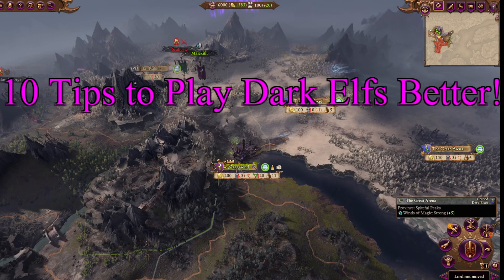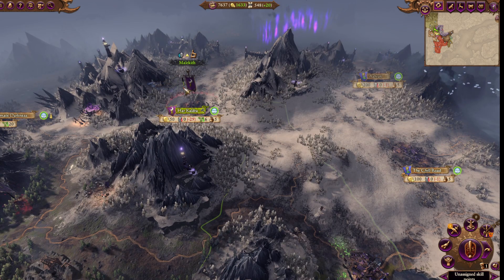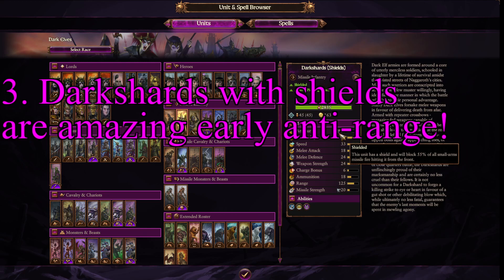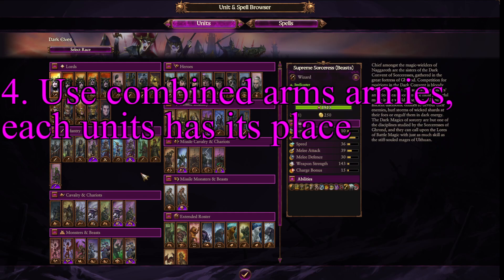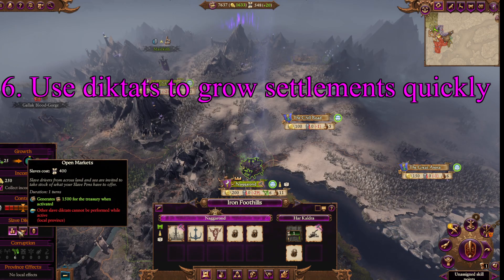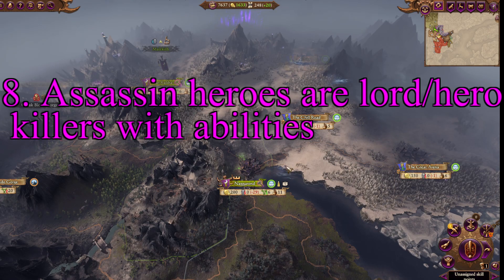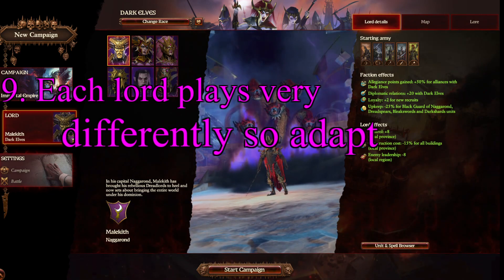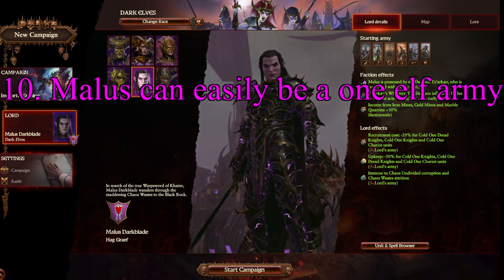10 Tips to play the Dark Elfs Better! TW3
Quick 10 tips guide to the Dark Elfs for those who want to get better but not watch a long guide!

Tips:
1. Economy is all about slaves
2. Amazing armor pen on advanced units
3. Darkshards with shield are amazing early anti-ranged ranged units
4. Use combined arms armies, each units has its place
5. Hydras destroy basic and most advanced infantry and cav
6. Use diktats to grow settlements quickly
7. Black arks comeback when killed so use aggressively
8. Assassin heroes are lord/hero killers with abilities
9. Each lord plays very different so adapt
10. Malus can easily be a one elf army